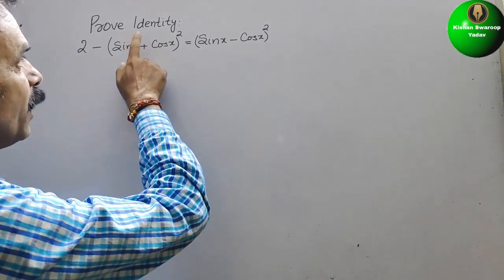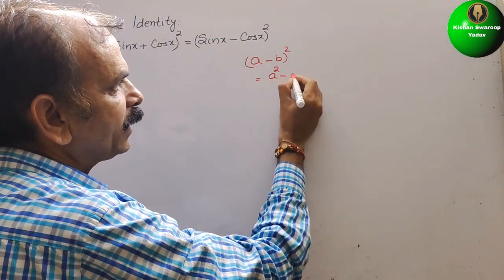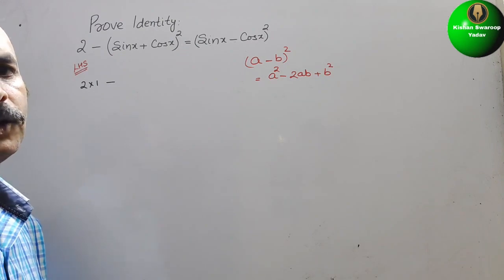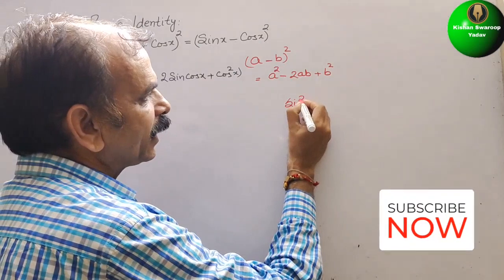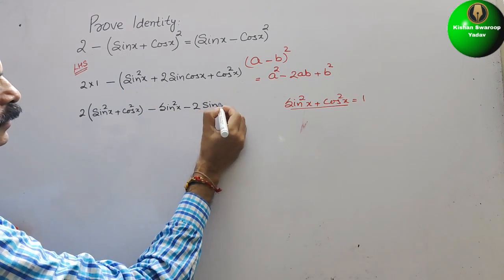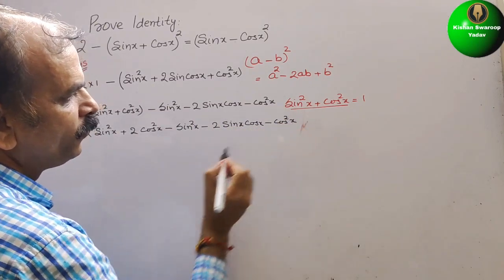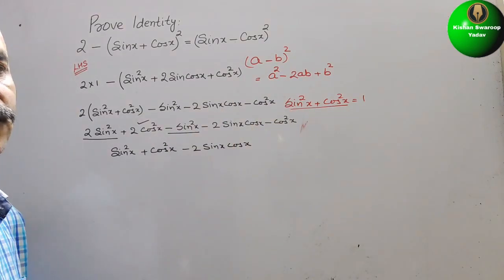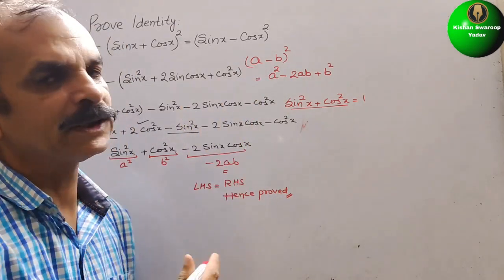Prove Identity: 2 - (Sin x + Cos x)^2 = (Sin x - Cos x)^2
Trigonometry Ex 5G Q 3(c)